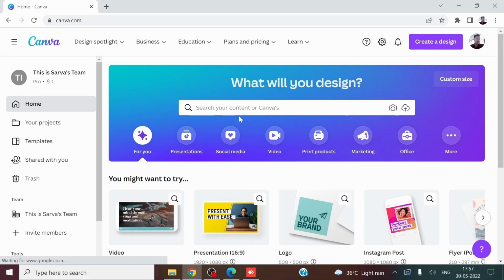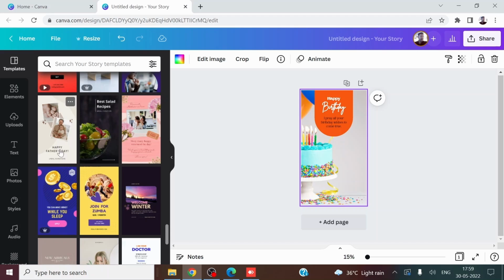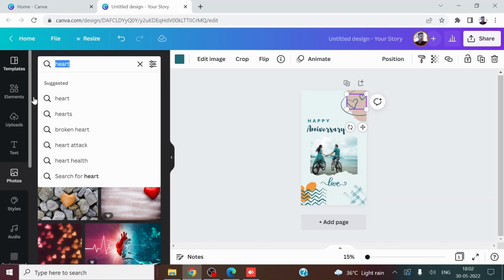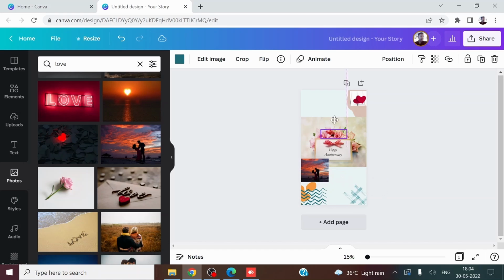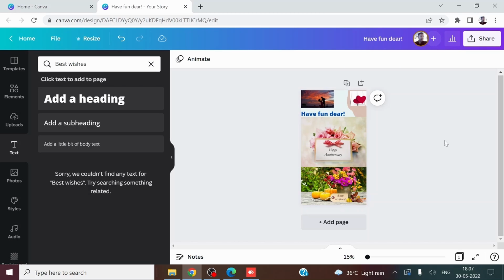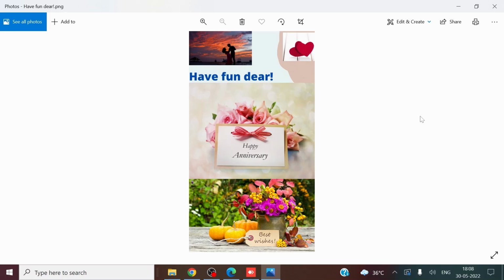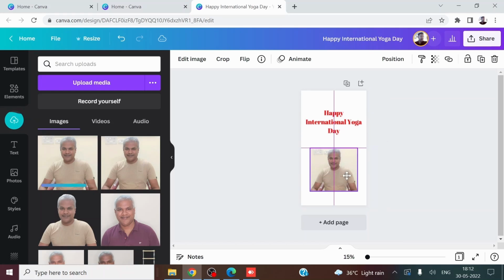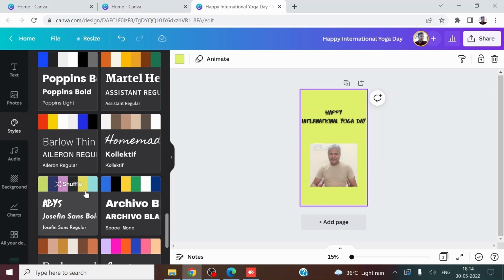How to create Whatsapp Statuses using Canva - Canva Free tutorial - Canva training- 2022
Whatsapp Statuses creation using Canva. This free tutorial video explains how to create a Whatsapp Statuses using Canva, step by step.  It is an easy and free tutorial, even if you have no experience in graphic designing.

How to Make YouTube Intro videos (FREE & EASY Tutorial) - Intro screen or Intro card video in Canva